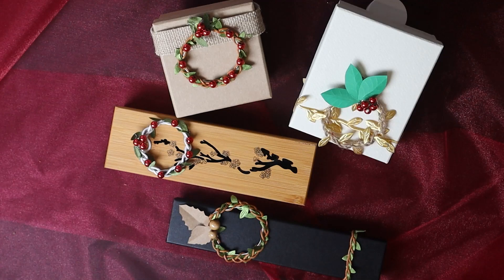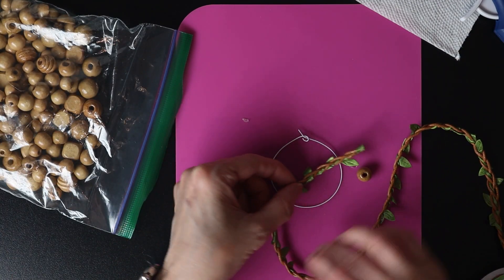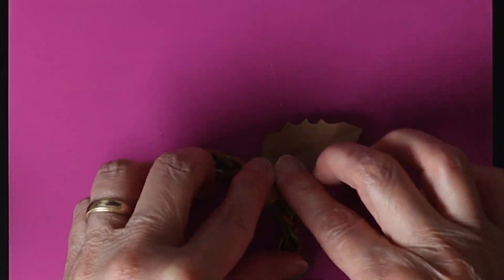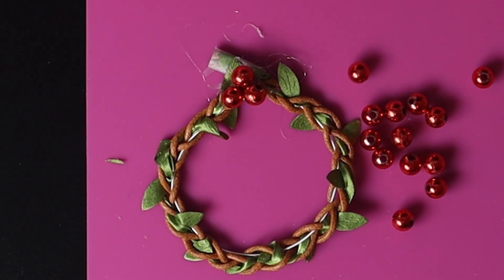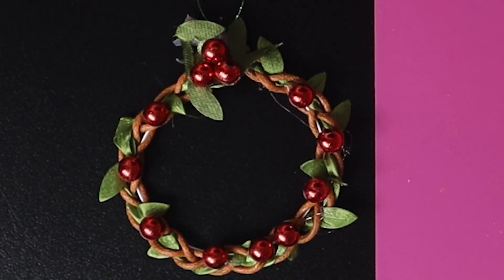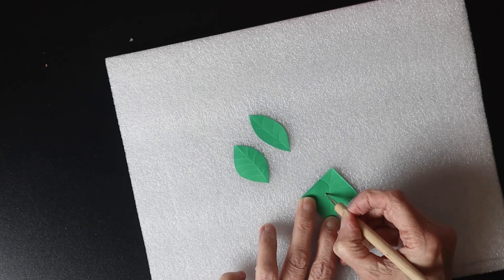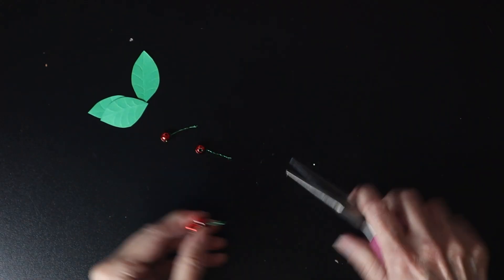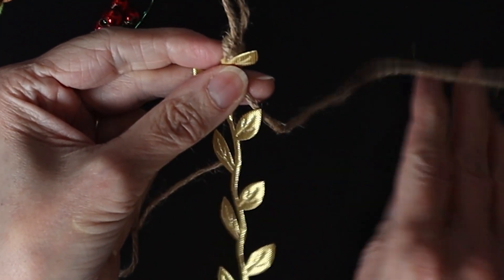DIY Decoration Christmas tree ideas 4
Elegant Christmas decorations at little cost, what more could you ask for. This week I make decorations that can be used in a Christmas tree or on gift wrapping. Silver and sparkling mini wreaths for Christmas.
Time code
0:00 Intro
0:15 Rustic wreath
1:33 Wreath + Red Pearl
2:10 White rustic wreath + red pearl
3:10 Wreath braided + gold leaves
3:10 Link to other projects

Hello! My name is Brigitte. I am passionate about creating projects using economical or recovered products. I hope you like this video. If so, click on LIKE, leave